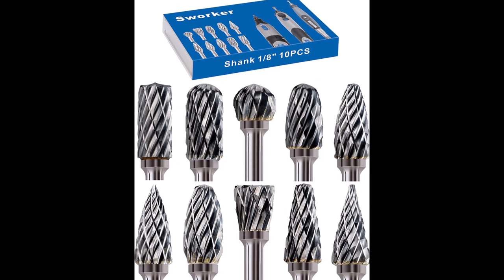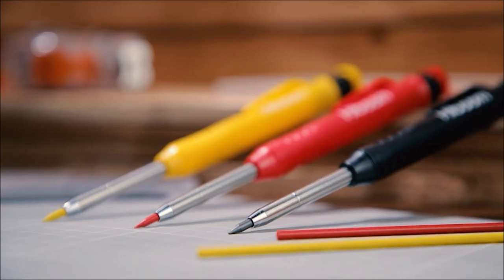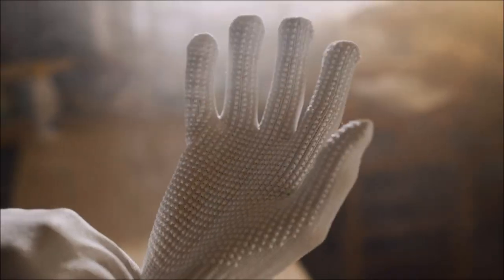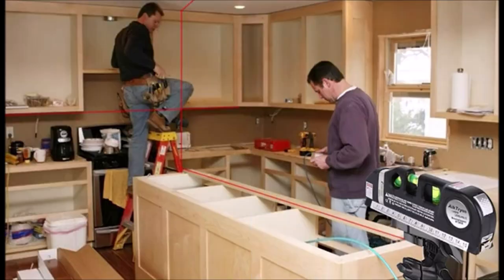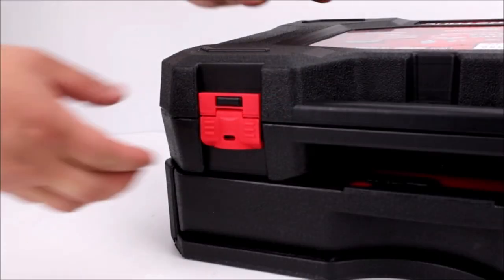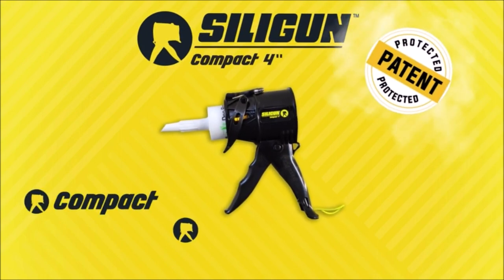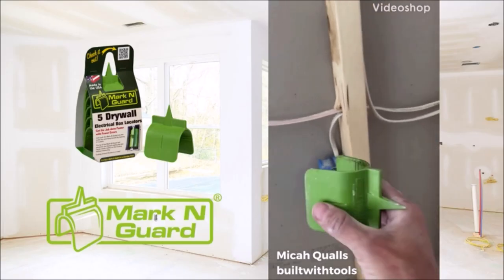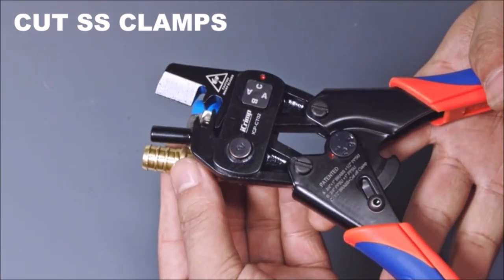10 COOL TOOLS eg. Digital Angle Finder, Carpenter Pencil, Work Gloves, Laser Level Line Tool...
10 COOL TOOLS eg. Digital Angle Finder, Carpenter Pencil, Work Gloves, Laser Level Line Tool...

1. Sworker Carbide Burr Set Compatible with Dremel 1/8" Shank 10PC Die Grinder Rotary Tool Rasp Bits Wood Carving Accessories Attachments Cutting Burrs Metal Grinding Engraving Porting Double Cut

2. GemRed 82305 Digital Angle Finder Protractor (Stainless steel, 7inch/200mm)

3. 3 Pack Solid Carpenter Pencil with 21 Refill, Long Nosed Deep Hole Mechanical Pencil Marker with Built in Sharpener for Carpenter Fathers Day Gift

4. NoCry Cut Resistant Protective Work Gloves with Rubber Grip Dots. Tough and Durable Stainless Steel Material, EN388 Certified. 1 Pair. White, Size Small

5. Laser Level Line Tool, Multipurpose Laser Level Kit Standard Cross Line Laser level Laser Line leveler Beam Tool with Metric Rulers 8ft/2.5M for Picture Hanging cabinets Tile Walls by AikTryee

6. Huanyu Electric Hydraulic Rebar Cutter Cutting Speed 1-1.5s Cutting up to 5/8Inch #5 4-16mm Rebar Portable Rebar Bending Machine Steel Cutter Fast Easy Cutting Rebar Steel Bar Steel Rod 110V RC-16A

7. KingTool 325 Piece Home Repair Tool Kit, General Home/Auto Repair Tool Set, Toolbox Storage Case with Drawer, General Household Tool Kit - Perfect for Homeowner, Diyer, Handyman

8. SILIGUN Caulking Gun - Anti Drip Extreme-Duty Caulking Gun - Patented New and Innovative Design - Lightweight ABS Frame - for the Smallest to the Largest Jobs

9. Mark N Guard by Buddy Tools LLC - Outlet Marker for Drywall Installation - Easy Drywall Marking Tool for Electrical Outlets, Electric Wire Protection Made with Strong ABS Plastic - No Measuring Needed

10. iCrimp PEX Removal Tool for F2098 Stainless Steel Clamps & F1807 Copper Rings, PEX Decrimping Tool